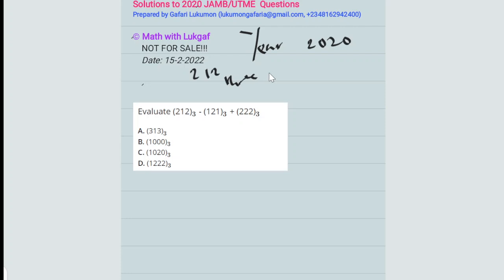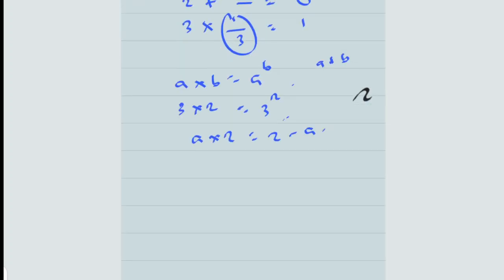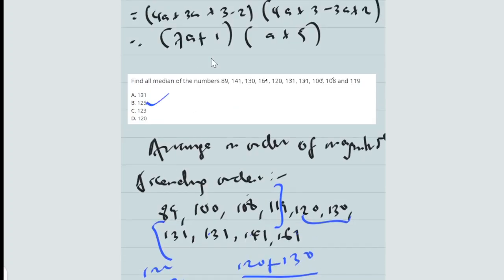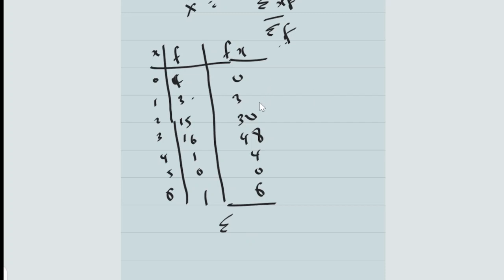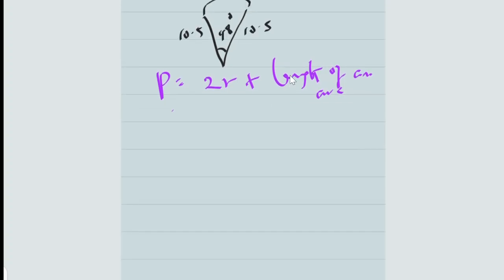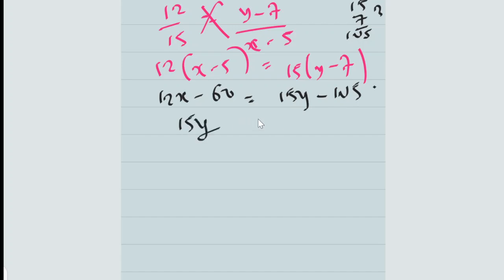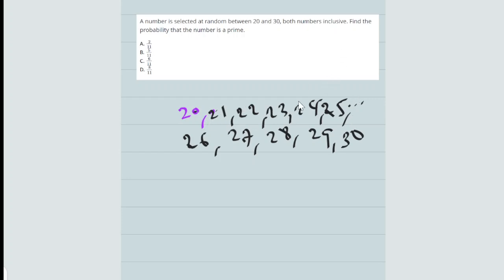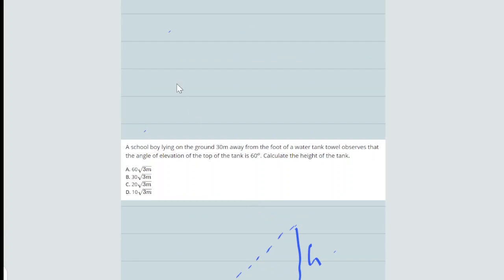2020 JAMB/UTME Mathematics past questions solved and explained | Get 100% in JAMB/UTME MATH (Part A)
In this video, I clearly solved and explained 2020 JAMB/UTME Mathematics past questions. If you are serious about getting higher scores and (even 100%) in your Mathematics JAMB/UTME, then you have come to the right place.

You just need to watch these videos and others on this playlist.

Topics covered include: Number Bases, Fractions, Decimals, Approximations and Percentages, Indices, Logarithms and Surds, Sets, Polynomials, Variation, Inequalities, Series and Sequence (AP and GP), Binary Operations, Matrices and Determinants, Geometry and Trigonometry, Euclidean Geometry, Mensuration, Loci, Coordinate, Geometry, Trigonometry, Calculus, Differentiation, Application of Differentiation, Integration, Statistics, Representation of data, Measures of Location, Measures of Dispersion, Permutation and Combination, Probability